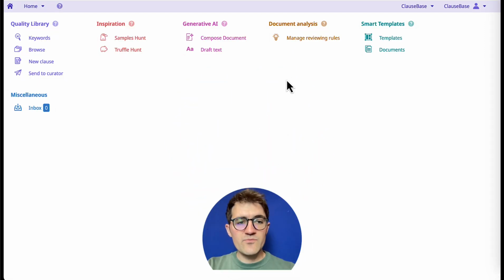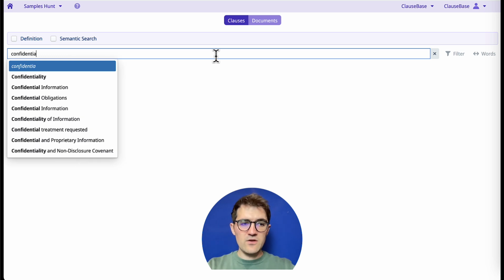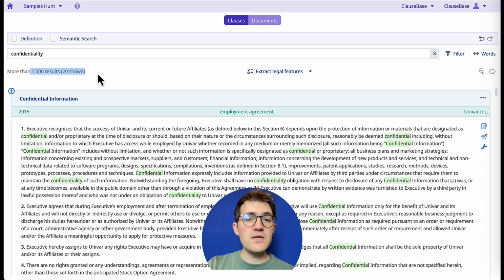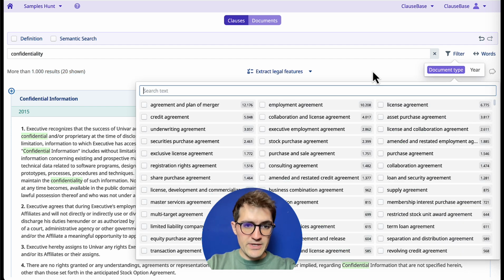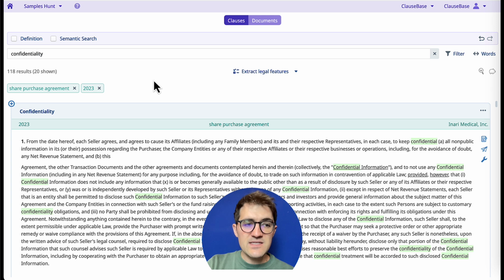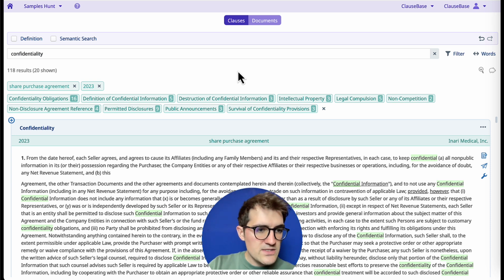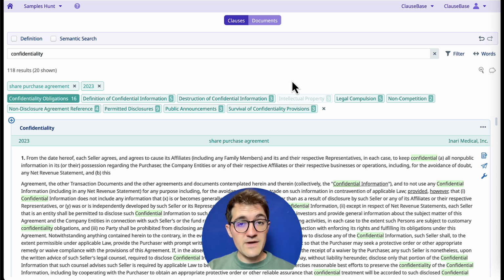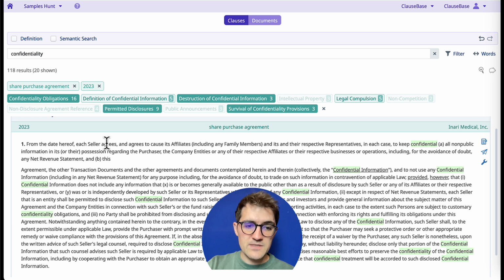Extracting legal features from clauses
A quick look at how ClauseBuddy is leveraging AI to quickly retrieve the exact right nuance from large collections of clauses